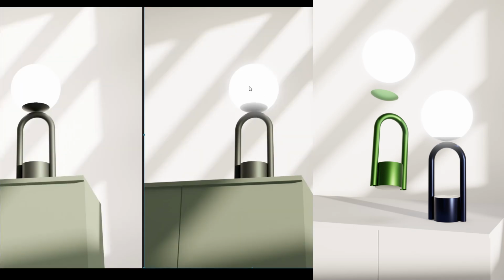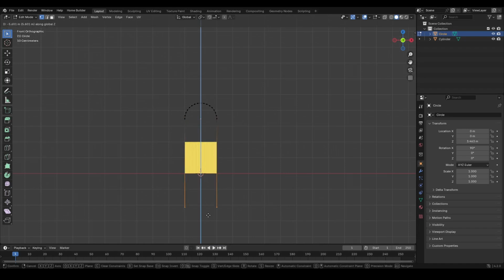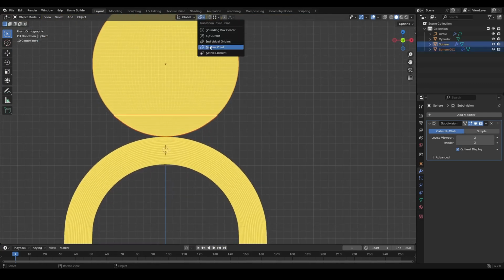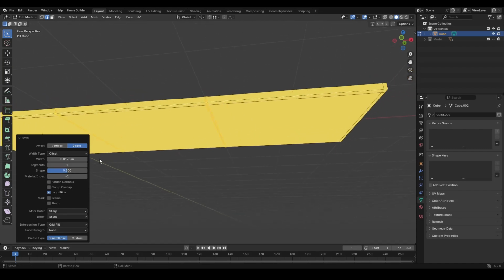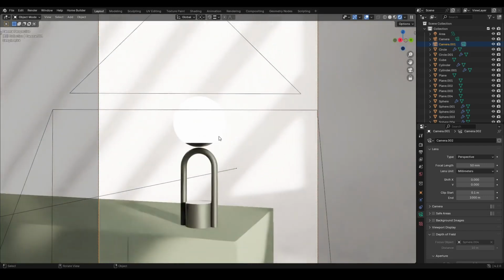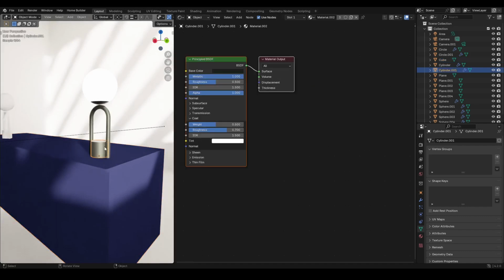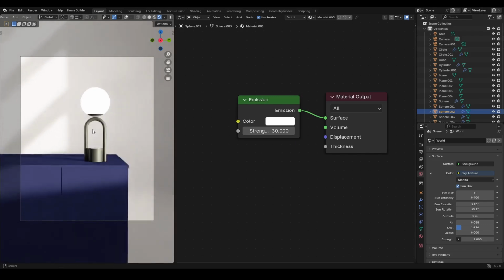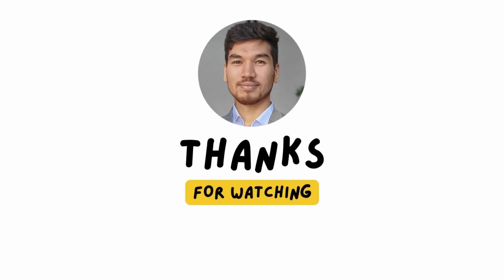🚀 From Modeling to Lighting & Rendering – Master Product Design in Blender!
Explore my structured Blender courses and start building real skills:

🎓 My Courses

🔹 Want to level up your 3D skills? Whether you're a beginner or a pro, this comprehensive tutorial will guide you through Blender's complete workflow:
✅ Modeling high-quality product designs
✅ Lighting to enhance realism
✅ Rendering like a pro with stunning visuals

Learn industry techniques, create professional-grade renders, and bring your product ideas to life. Don't miss out – start your creative journey now! 💡✨

My best Blender course list from modeling to lighting and rendering:

Unleash Your Creative Potential with Our Blender Meta course